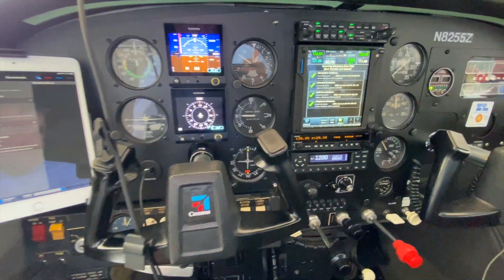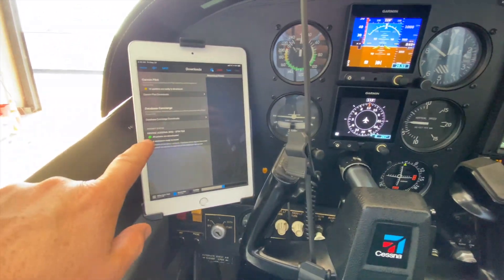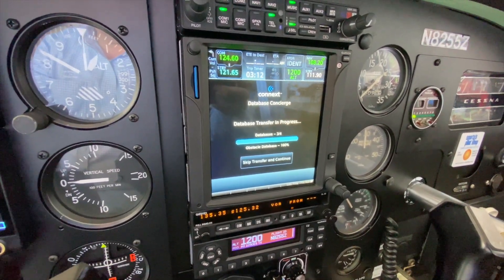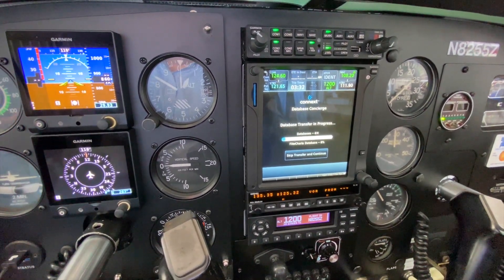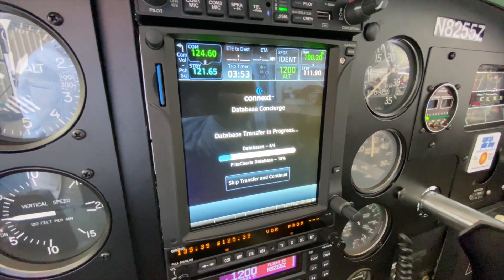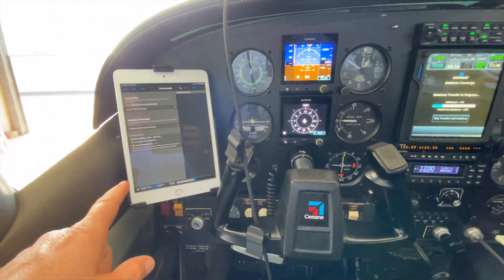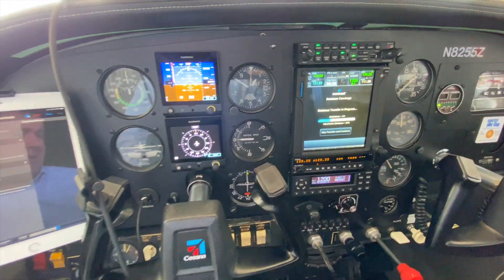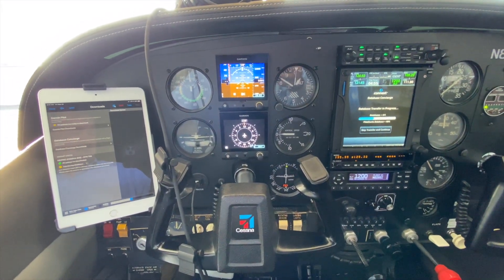Data Transfer Pirep: by Garmin Flight Stream 510 and Garmin Pilot App on Cessna205